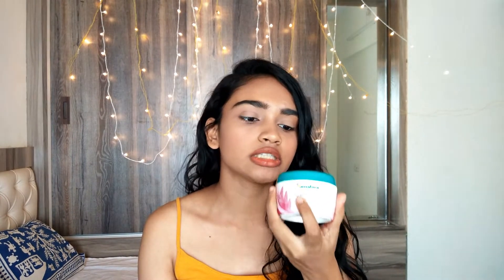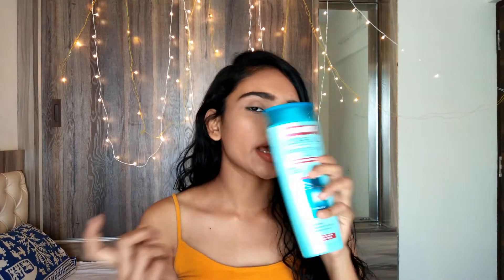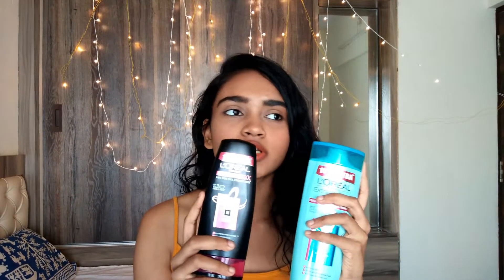Affordable Curly Hair Care Routine!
Hey Guys! So this was my Super Affordable & Super Effective Curly Hair Care Routine! The Products mentioned are-

Other Conditioners I love -

3) Himalaya Protein Hair Cream ( It comes in 3 different variants, you can choose according to your hair concern)

5)Garnier I Love My Curls Perfecting Mousse

Copyright:-

Everything you see on this video was created by me (Miheeka) unless otherwise stated. Please do not use any photos or content without first asking permission.